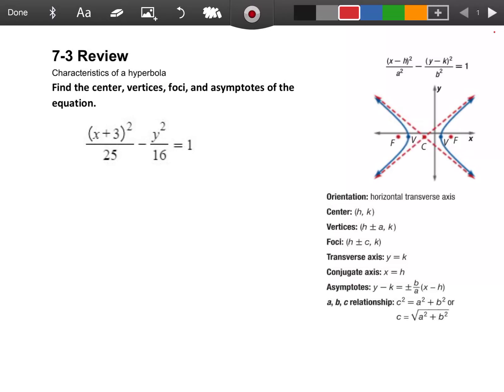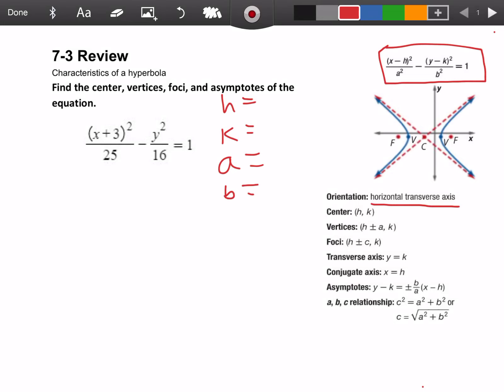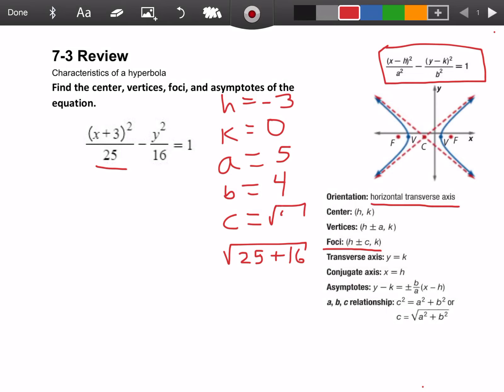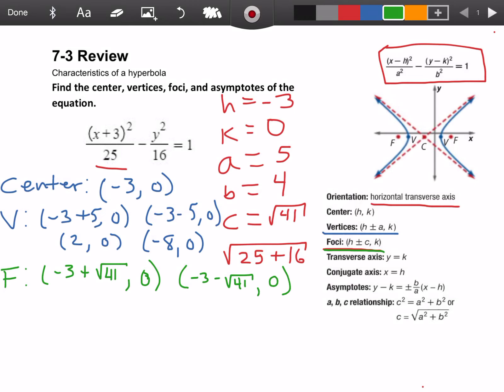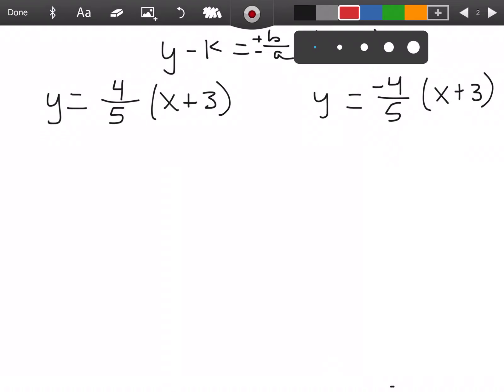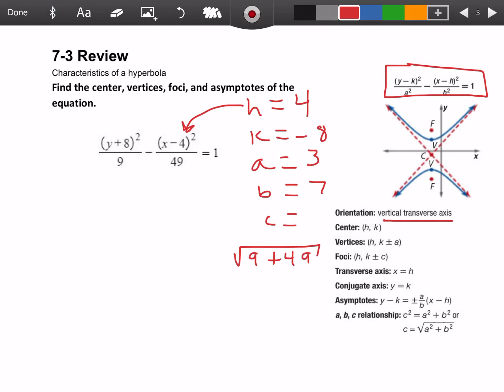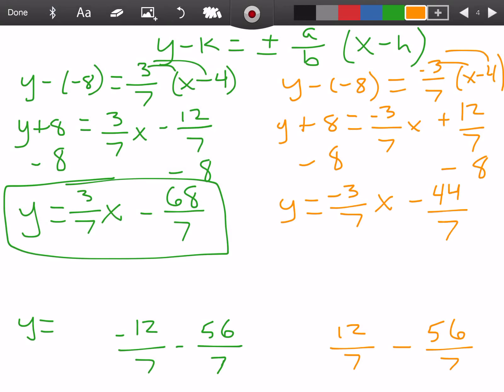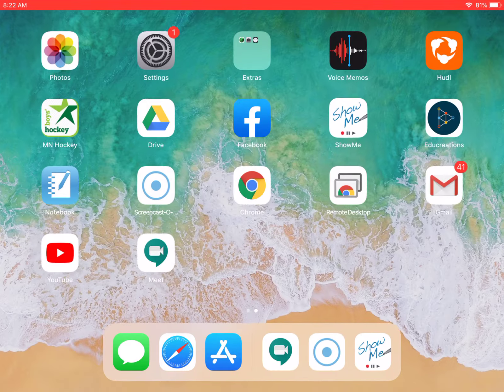RWHS College Algebra 7-3 Characteristics of a Hyperbola